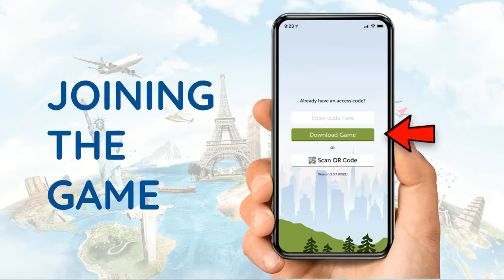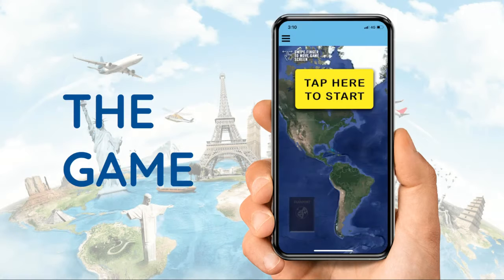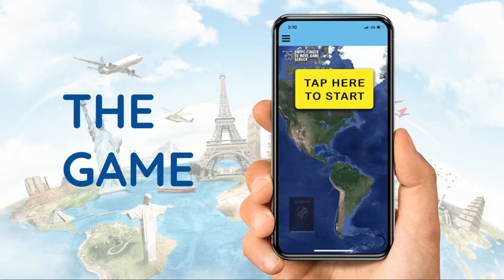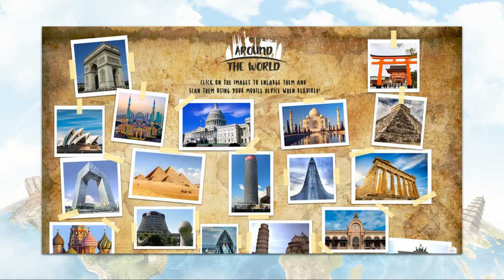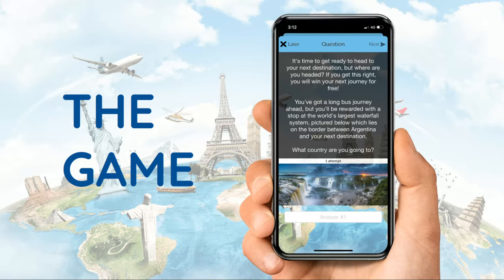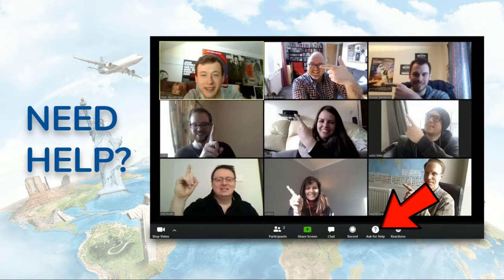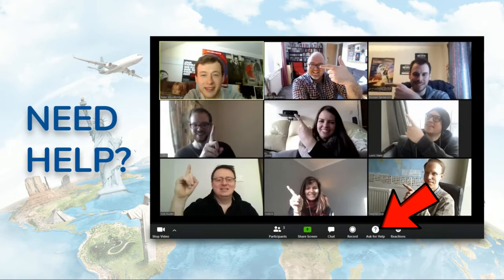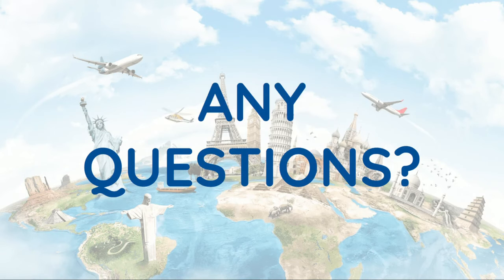OC Around The World Demo Briefing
Office Christmas - a virtual race around the world  - the demonstration of the popular Christmas Party game!